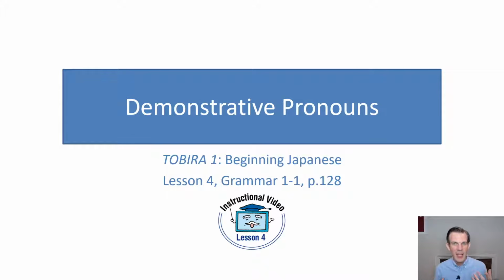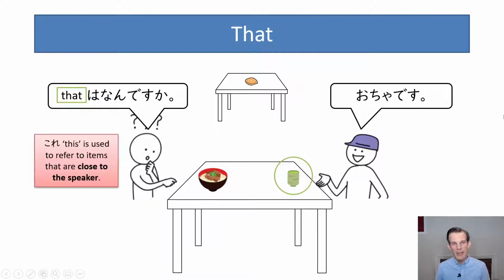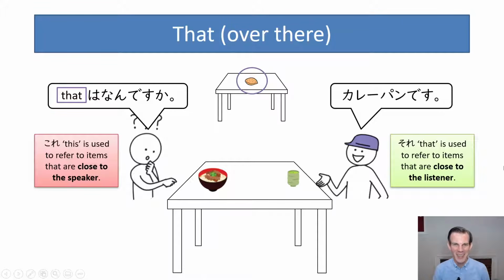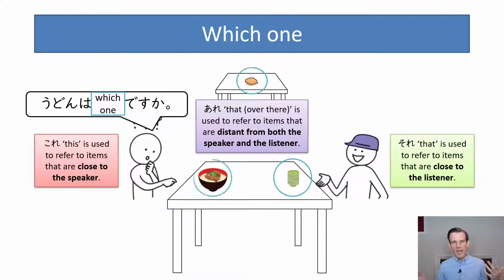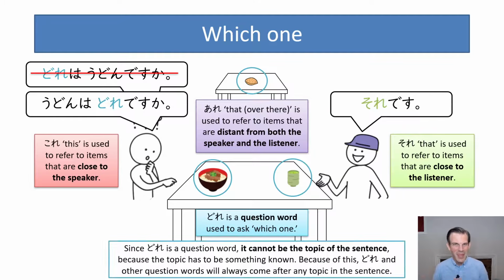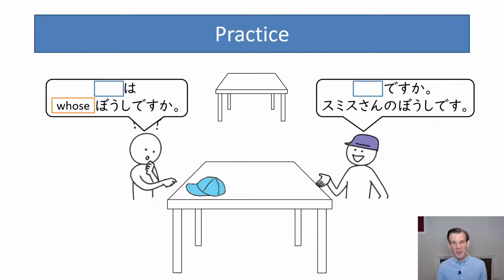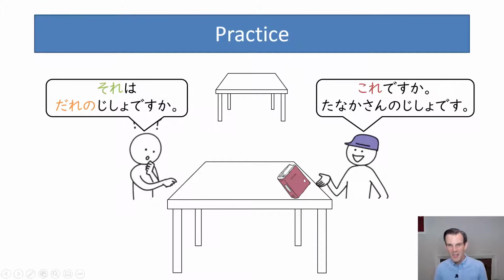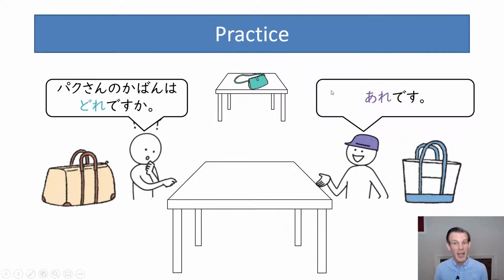Lesson 4-1.Grammar1-1.これ・それ・あれ・どれ [Demonstrative pronouns] (p.128)